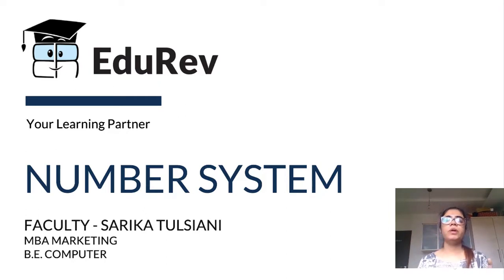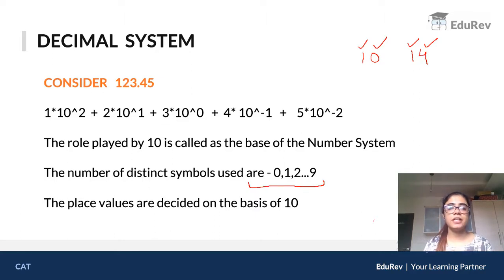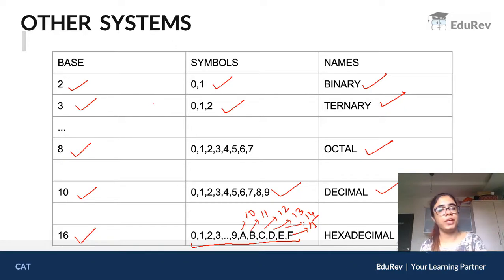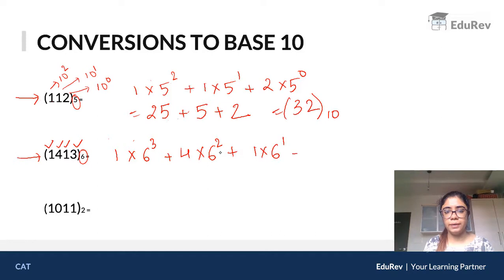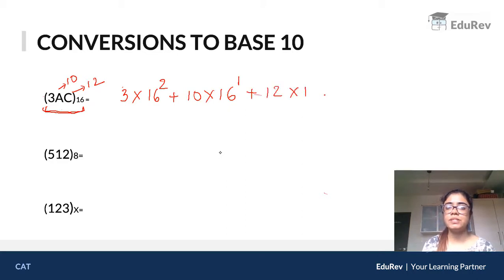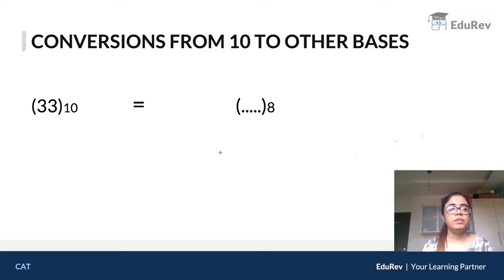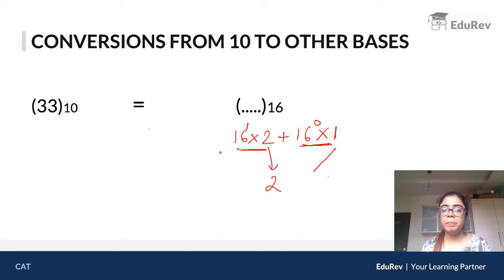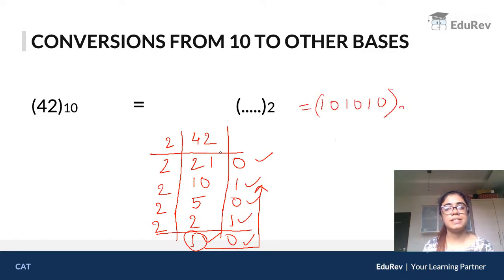Quantitative Aptitude - CAT 2024 | Number System- Part 1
Like this video? Find other videos and more courses from our app

This video is the 1st video of the Number Series lectures for Quantitative Aptitude (QA). We cover the basics of the number system, decimal & other systems.

00:00 Introduction
00:40 Basics of Number System
01:54 Decimal System
04:20 Other Systems
05:31 Conversions to Base 10
12:33 Conversion from 10 to Other Bases

Welcome to EduRev CAT, your one-stop solution for CAT 2021 preparation. This lecture is a part of the free YouTube video lectures to prepare for the CAT & other similar exams. This free series will help you make a strategy to decode the CAT question paper, revise every detail of the subject, and make a study plan that allows you to prepare with confidence.

Feel free to spread the word – share the videos with your friends and classmates.

EduRev CAT INFINITY Subscription Plan, our high-performance program, has been specifically designed to give you an edge over other aspirants. It includes topics that are very frequently asked in exams, topic vice tests & notes and videos by top educators of the country. All the above aspects will be covered in a concise manner that you can easily follow. With the help of our expertise, you will be able to navigate & crack CAT 2021 easily.